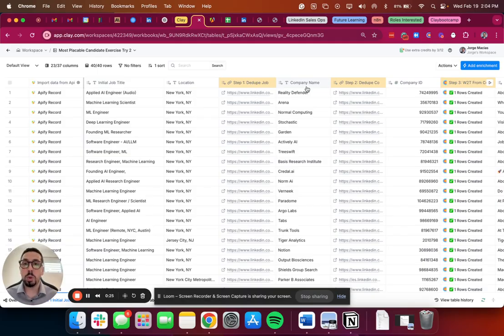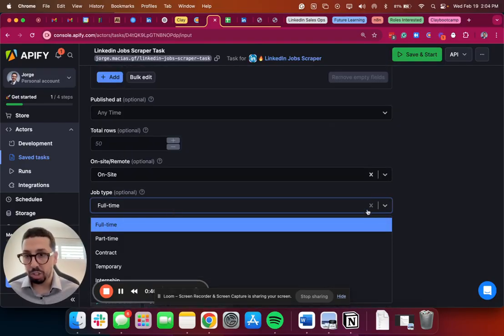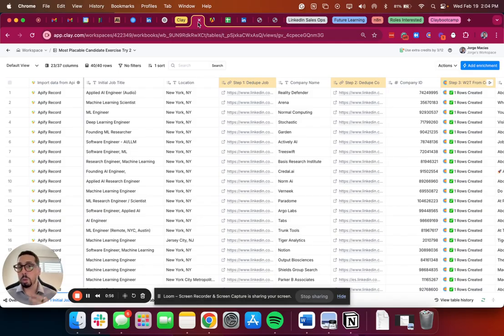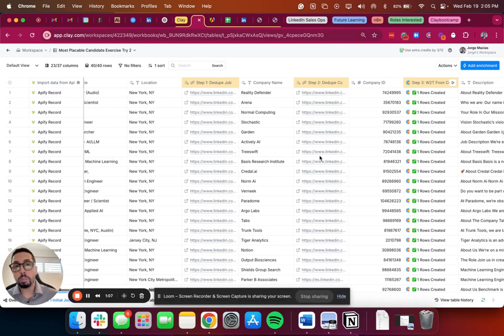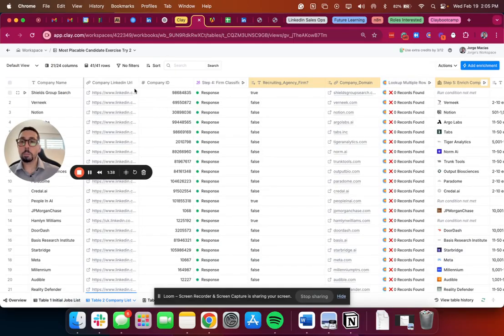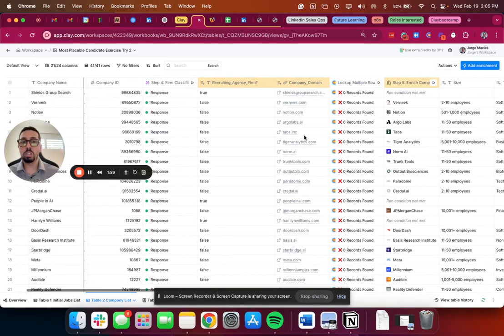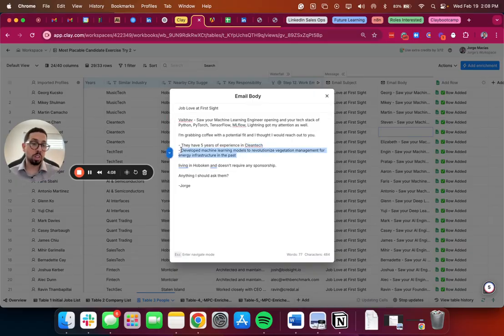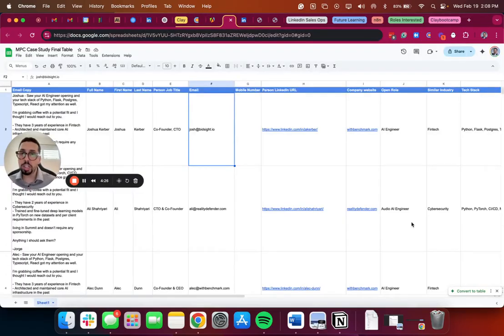Building a Recruitment Table with Clay